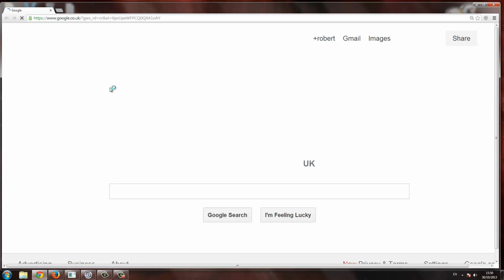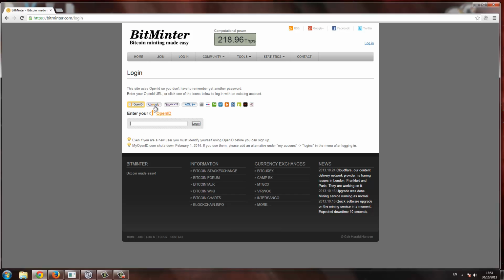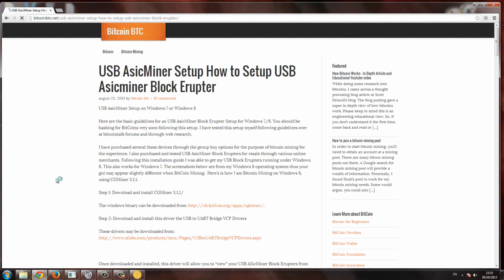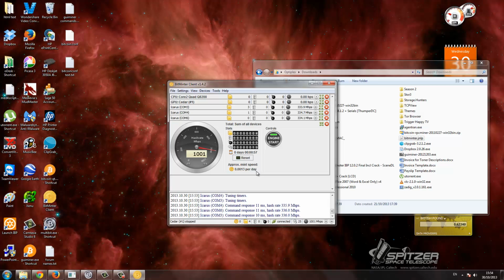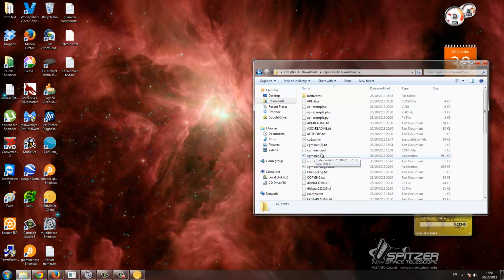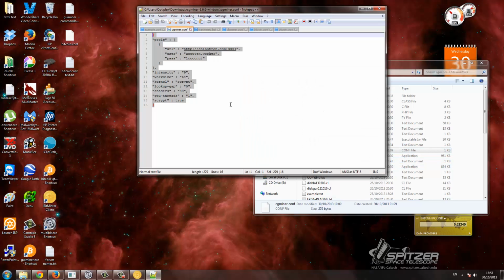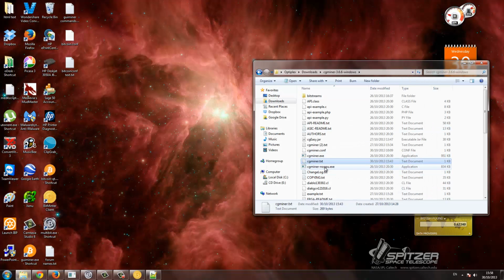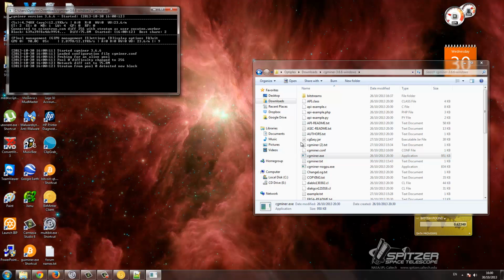Bitcoin and Litecoin Mining Tutorial - Guide for Beginners Only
Newbie guide for those new to bitcoin and litecoin mining. This tutorial shows you how to get a wallet and install the appropriate software, namely Bitminter for bitcoin mining and Cgminer (I have noticed the 3.8 version doesn't work well with scrypt, but unsure if it has been completely unsupported, I just use 3.7.2) for litecoin mining. This guide would not be useful for intermediate people but for complete beginners it should be sufficient to get mining in a few minutes. I will also include links to each of the applications I mentioned in the video. If this helped you and you're feeling generous then feel free to donate some bitcoins or litecoins:

New to Bitcoin? Check out the 101 eBook

(coins-e)

Cex cloud mining is a good way to start without any mining equipment

Any questions let me know and I'll try to answer, but I have only been doing this for a week myself so my knowledge is limited.